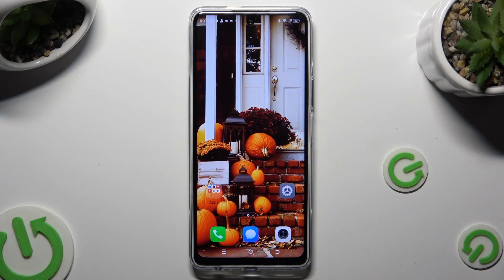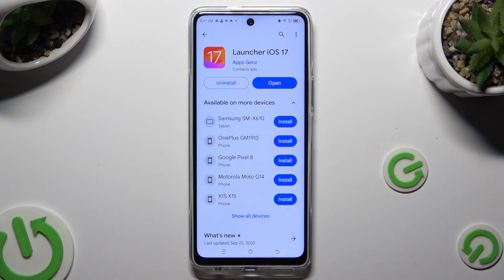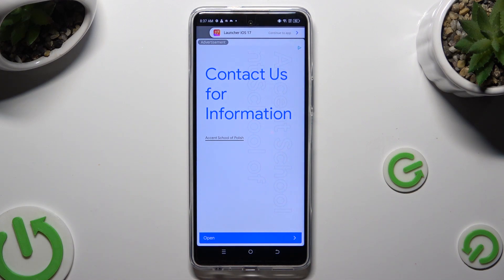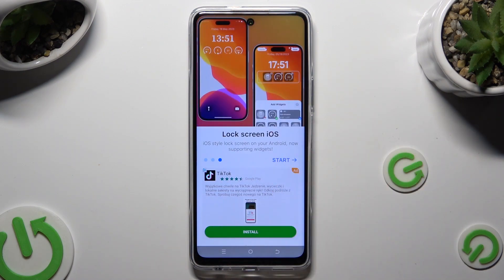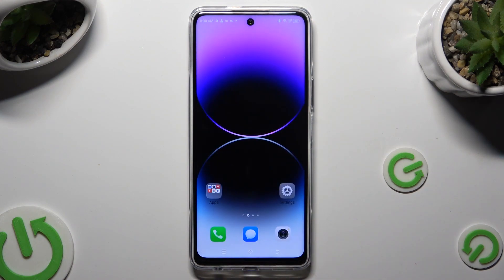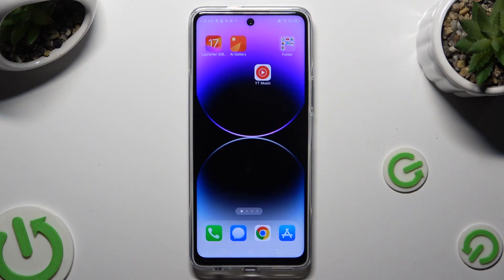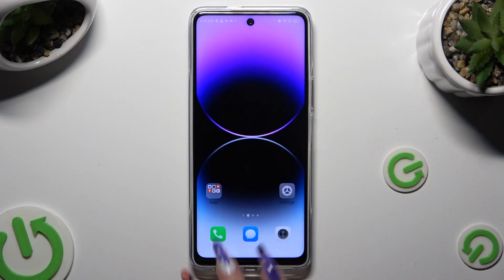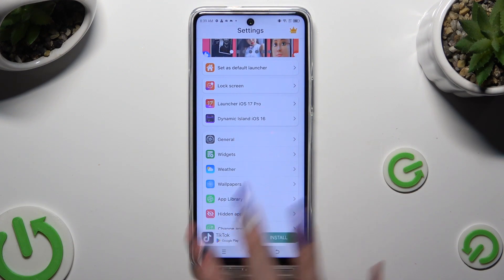How to Download & Apply iOS Launcher on Tecno Pova 5 Pro? Change System Design to Apple / iPhone!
Hello to the hardreset.info channel! Transform your Tecno Pova 5 Pro's interface with an iOS Launcher for a sleek and stylish look. Our video guides you through the process of downloading and applying this launcher to give your device an Apple-like feel. Your feedback means everything to us!

How to Get iOS Launcher on Tecno Pova 5 Pro?
How to Install iOS Launcher on Tecno Pova 5 Pro Smartphone?
How to Make Your Tecno Pova 5 Pro Look Like an iPhone with iOS Launcher?